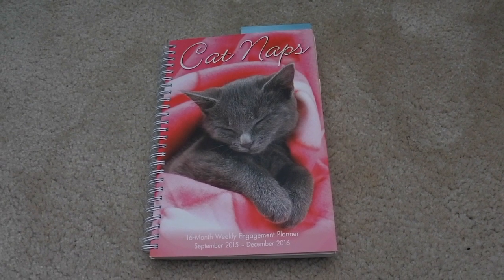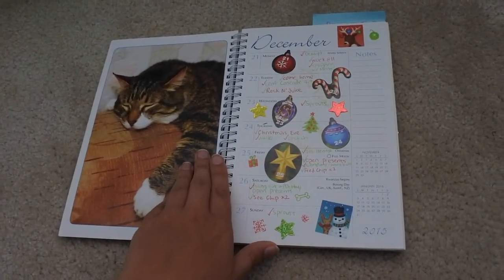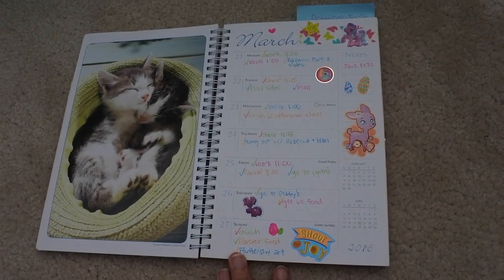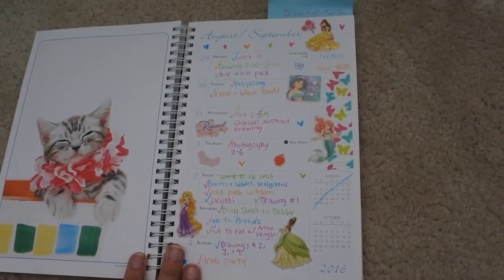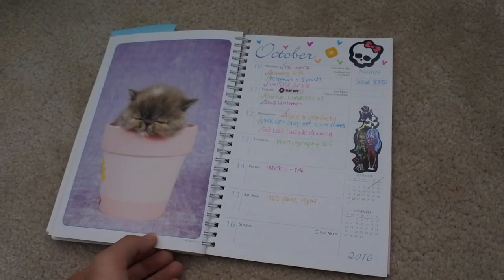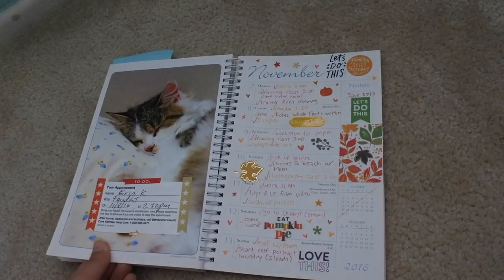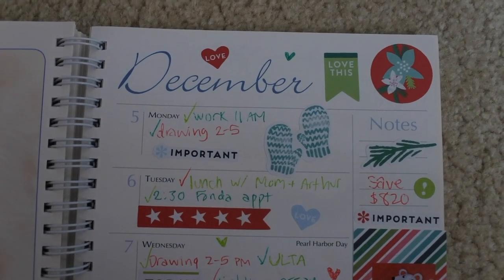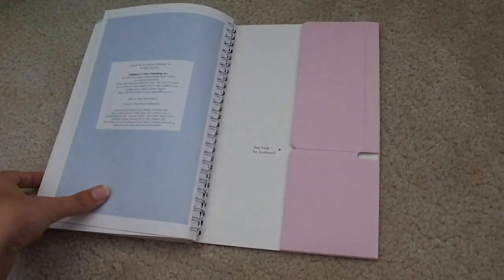2016 Planner Highlights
A brief planner tour for the year of 2016!